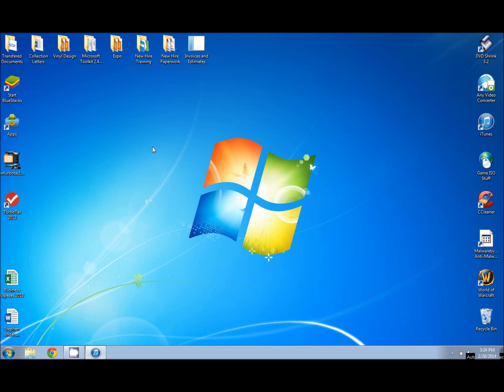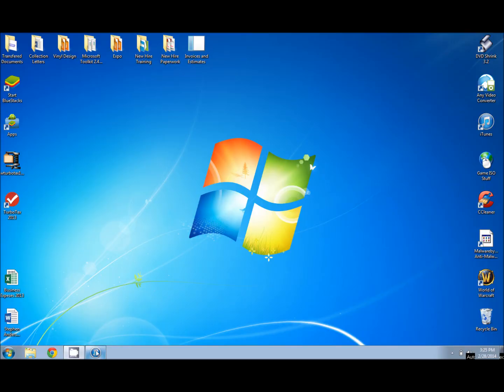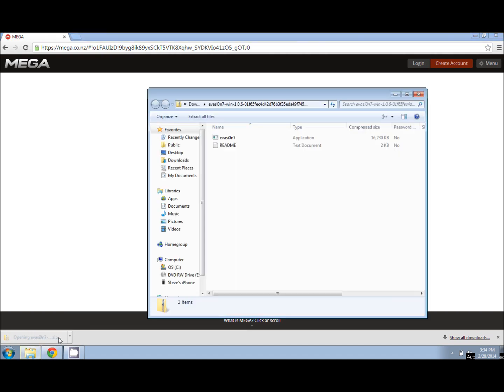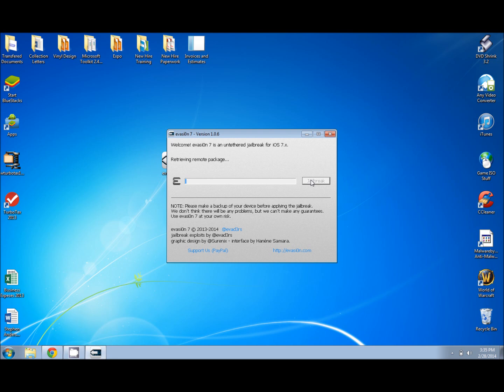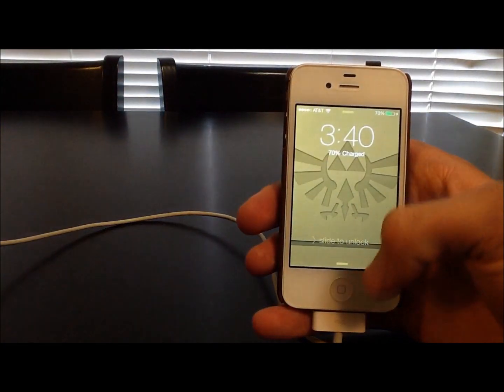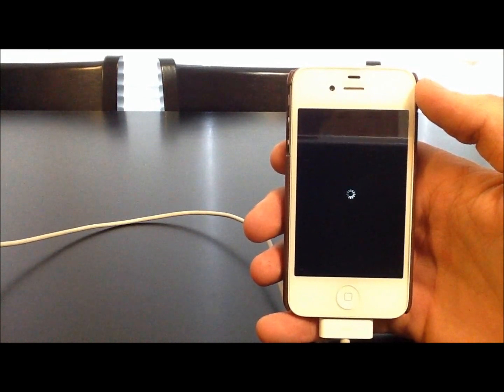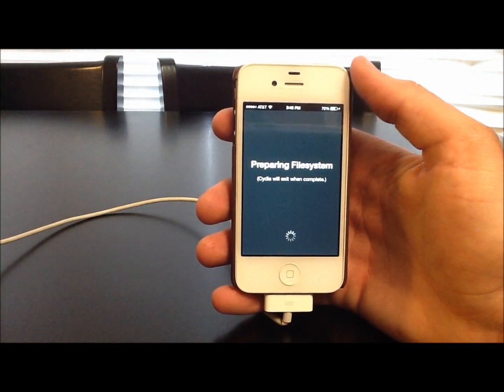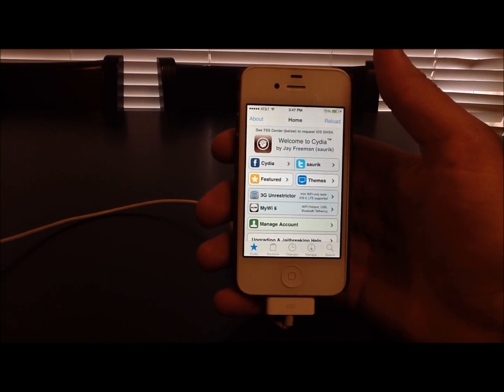How to jailbreak your ios7 device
This video will show you how to jailbreak your ios7 device using the evasi0n jailbreak software.  Jailbreaking will allow you to access the cyida and further customize your iphone or ipad.  It will also void your warrantee and should be done at your own risk.